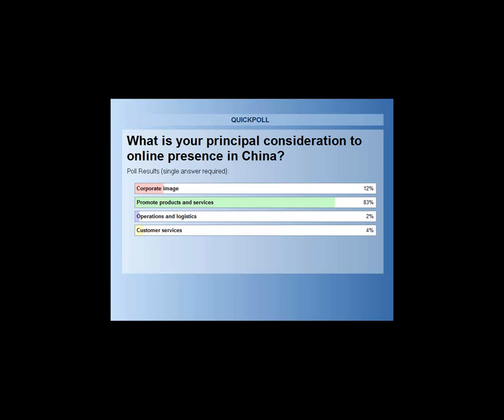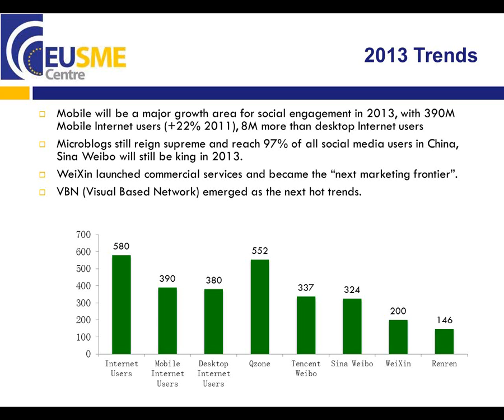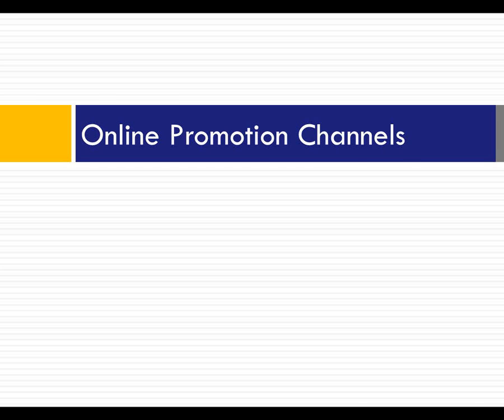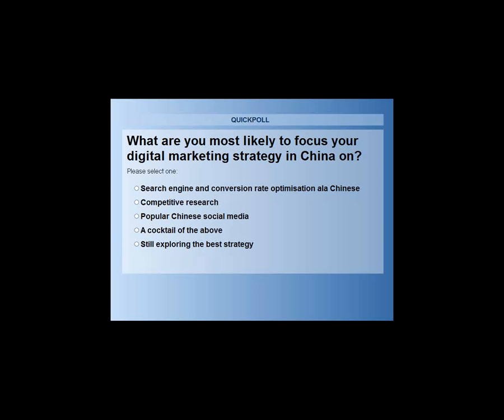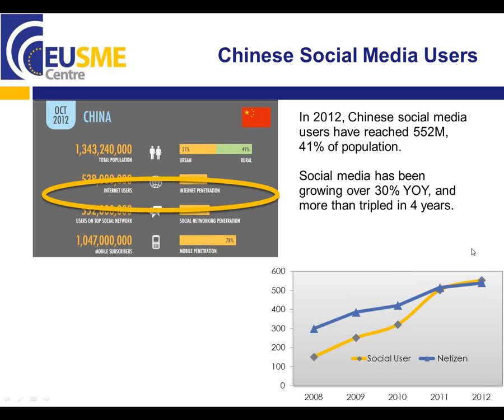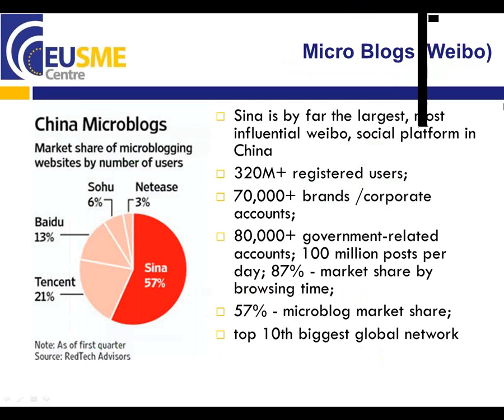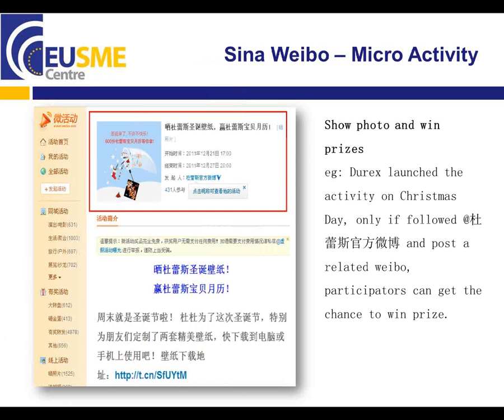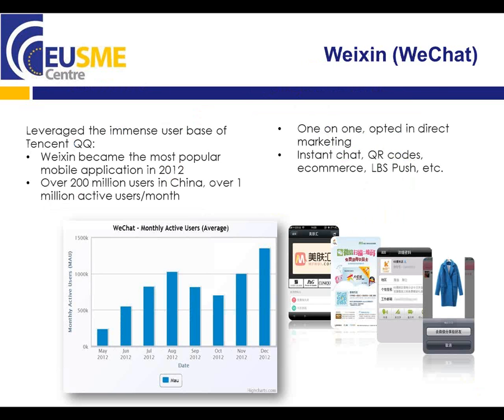How to develop a robust digital marketing strategy in China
Internet and mobile phone growth in China has been a remarkable phenomenon over the last decade. By the end of 2011, China counted 513 million internet users and more than a billion mobile phone users. This has contributed to China becoming the world's largest market for online selling in terms of the number of online shoppers and forecasts indicate that the market will grow to some USD 176 billion by 2014. With such an audience and trends, one cannot afford to ignore the rise of the online realm to promote their brands, products and services.

Join this webinar and discover:
• Why EU SMEs should be considering digital marketing in China?
• Ways to promote your brands and products online and particularities in China.
• How to capitalise on e-markets, social media and Search Engine Optimisation (SEO) in China?
• Case studies, best practices and tools of digital marketing a la Chinese.